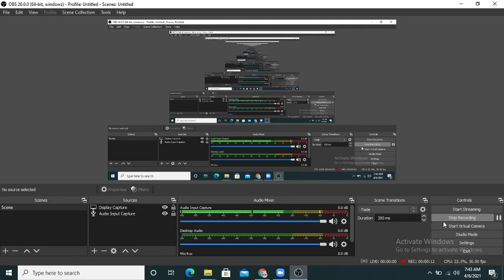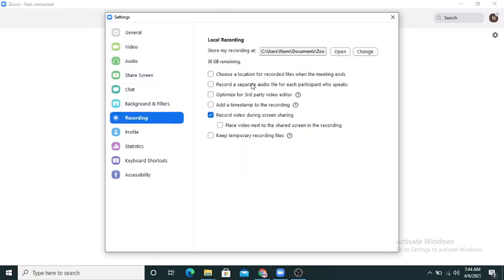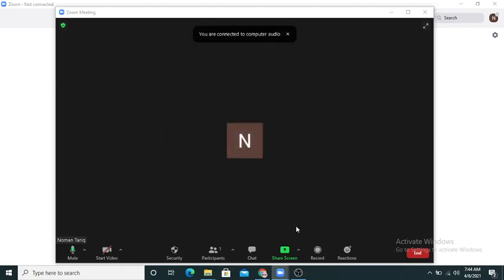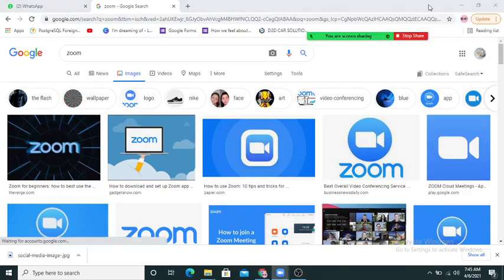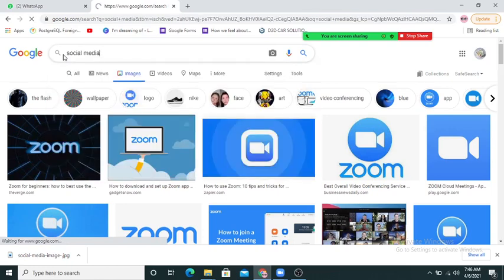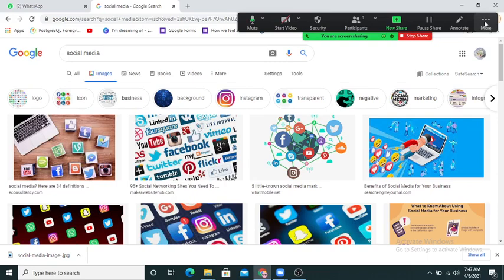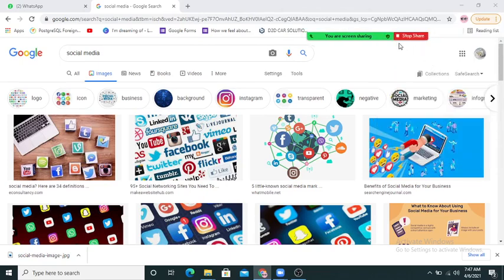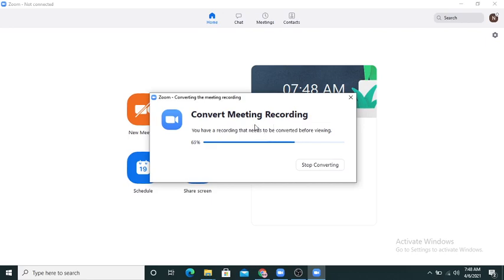How to make YouTube free video using zoom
In this video, we will discuss how to make a video using zoom. In this video, one can make a lecture and later deliver it to the class.